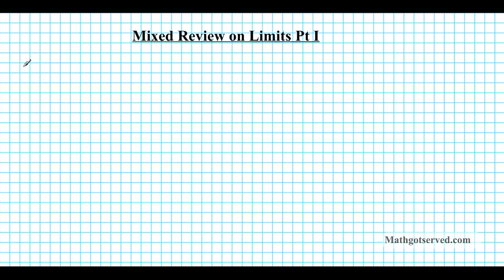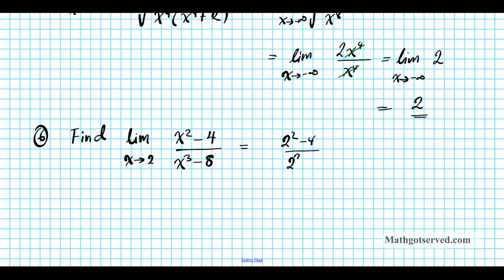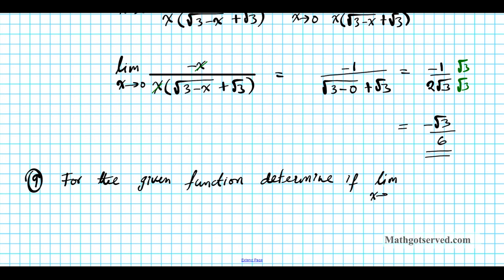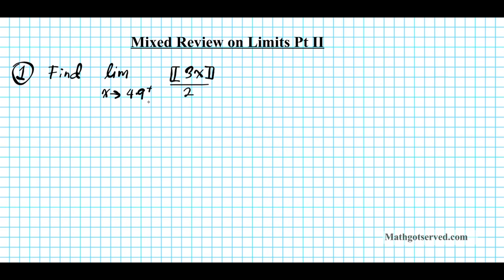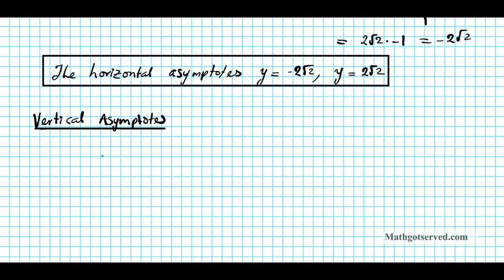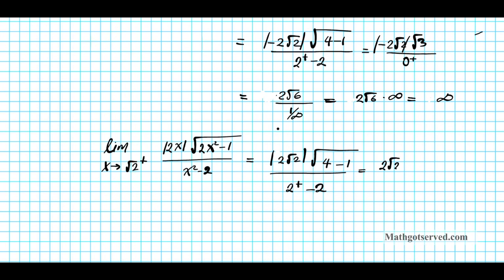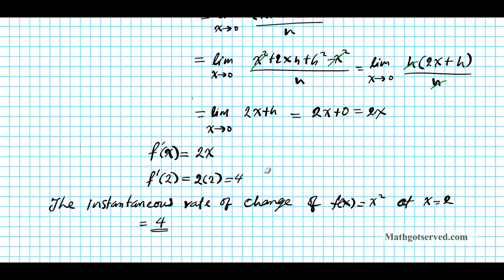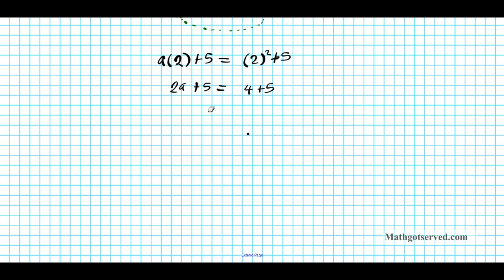Ap Calculus Intensive Limits Review How to Master Limits